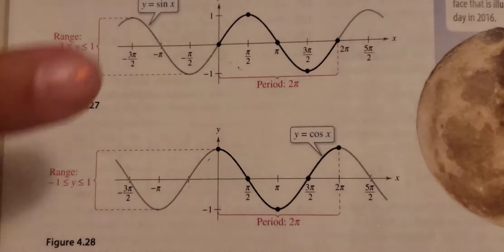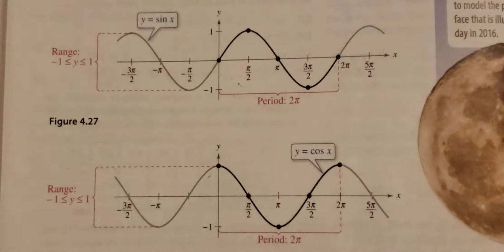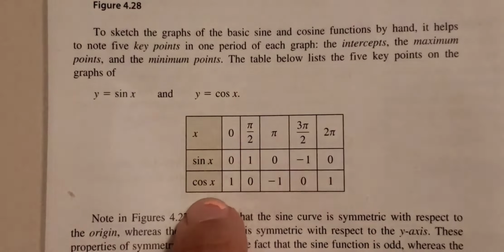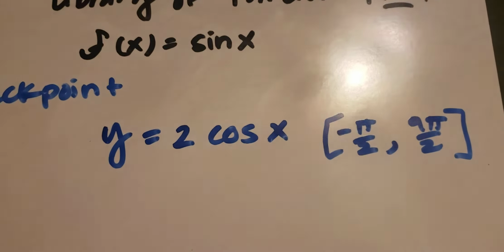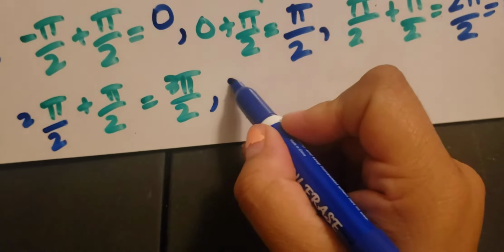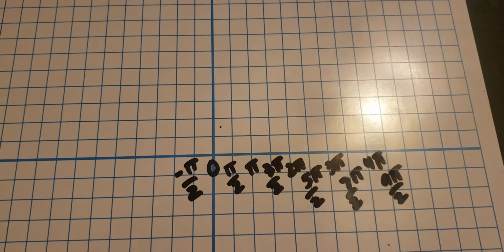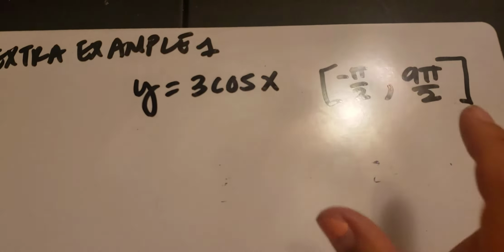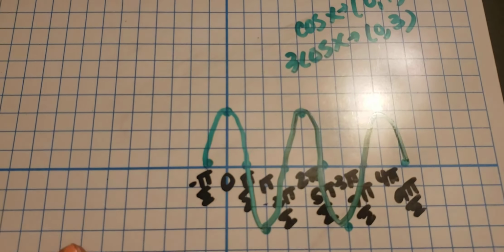Sec. 4.5, example 1